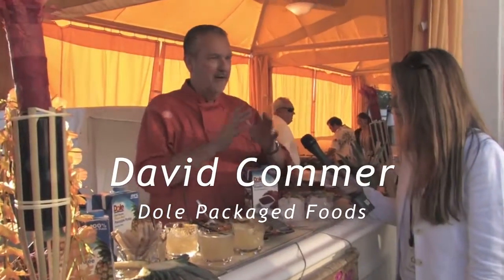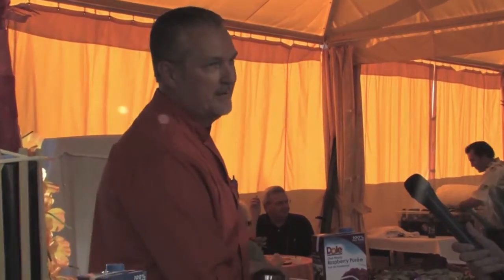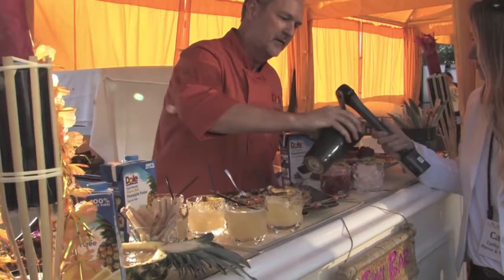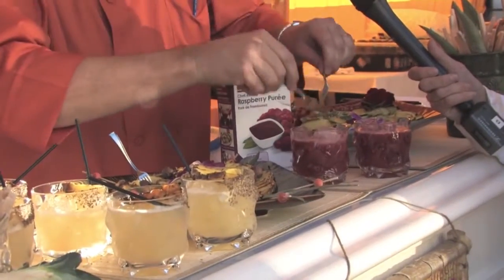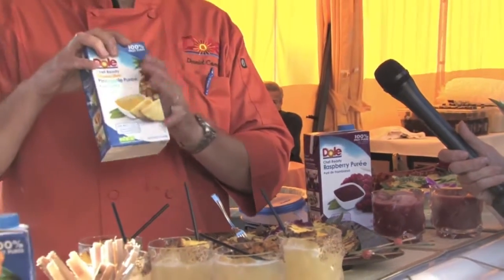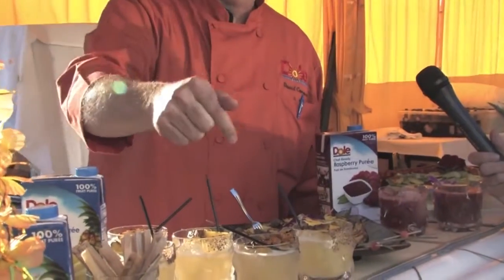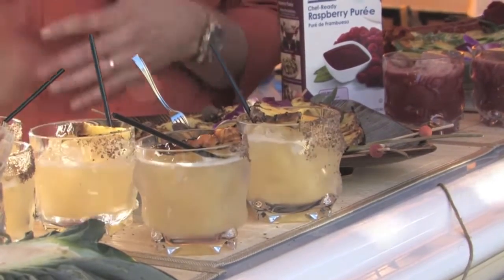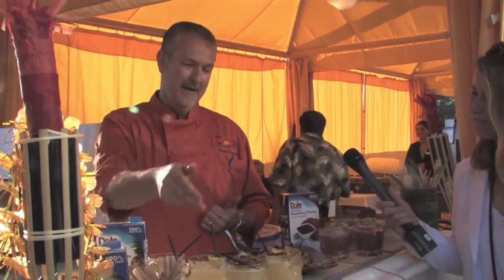Flavor Takeaway 2014 - Dole Packaged Foods